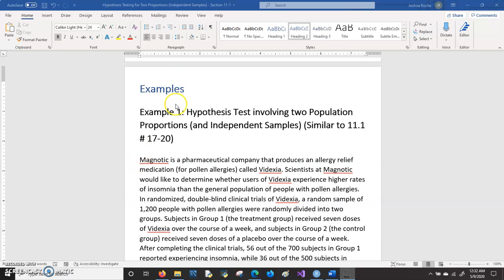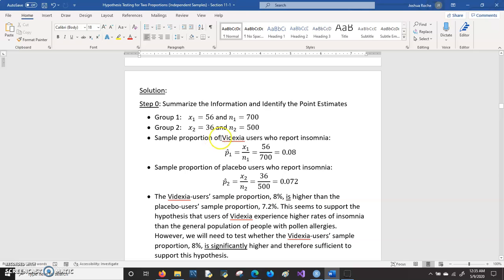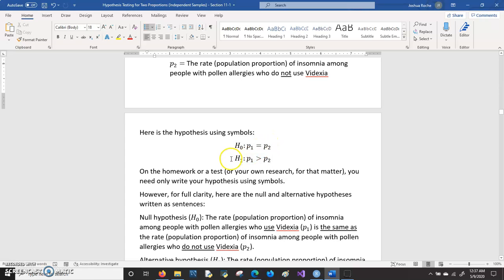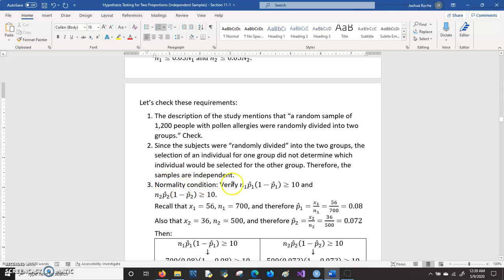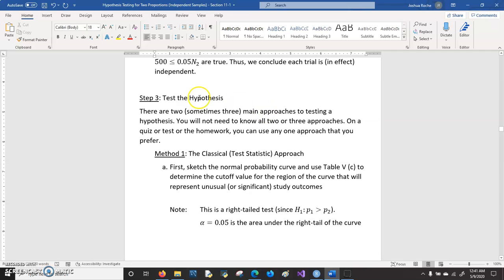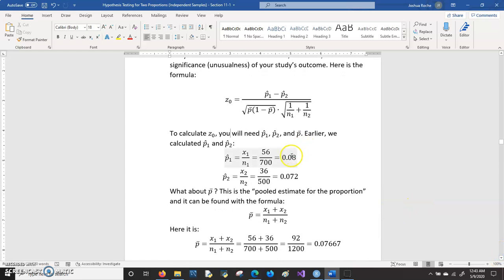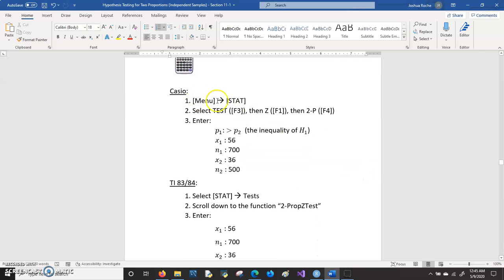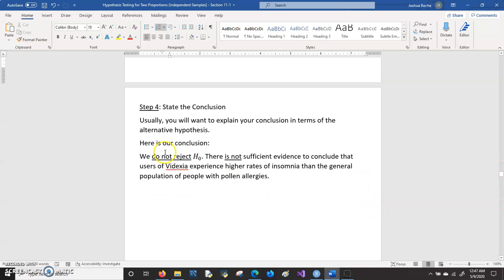Hypothesis Testing for Two Proportions Part 2